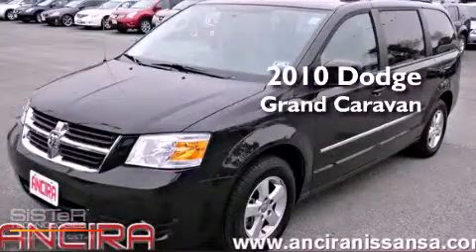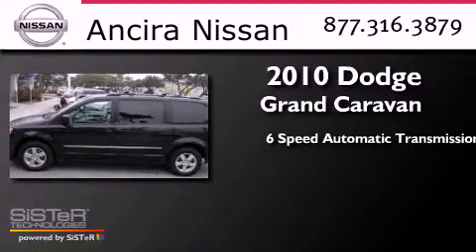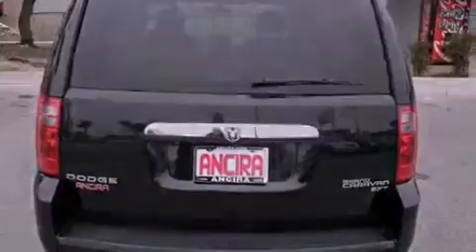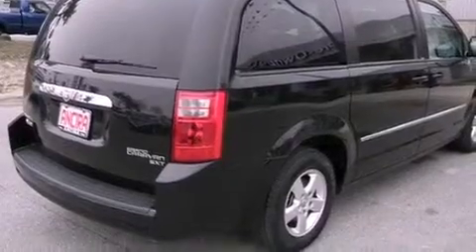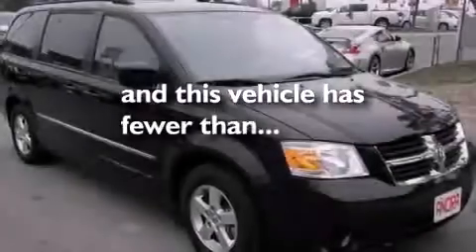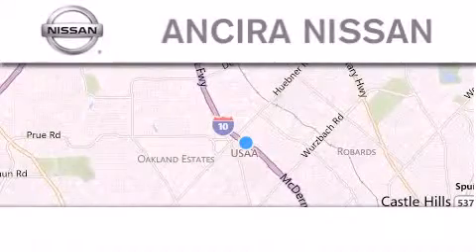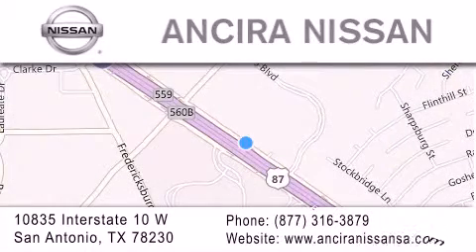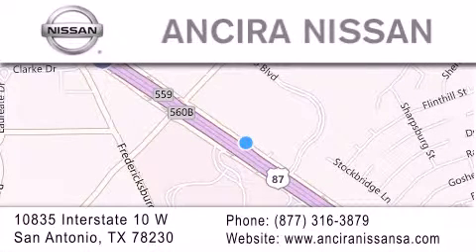2010 Dodge Grand Caravan San Antonio TX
Year : 2010
 Make : Dodge
 Model : Grand Caravan
 Engine : 3.8L V6
 Trans . : Automatic 6-Speed
 Exterior : Brilliant Black Crystal Pearlcoat
 Miles : 19,487
 Interior : Medium Slate Gray/Light Shale w/Cloth Low-Back Buc
 Stock : PX11283A